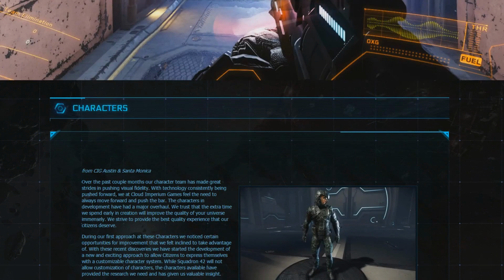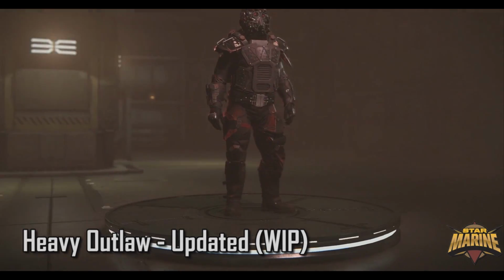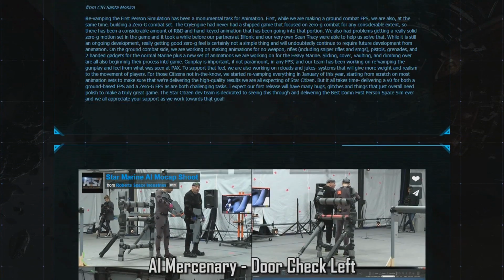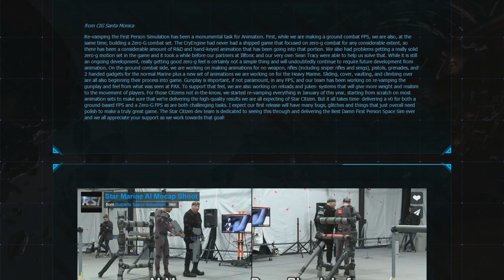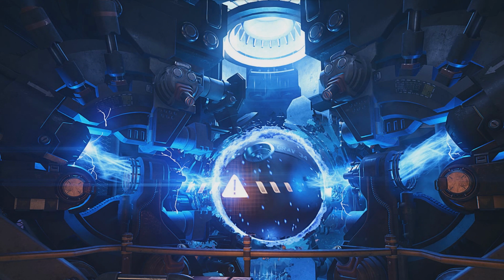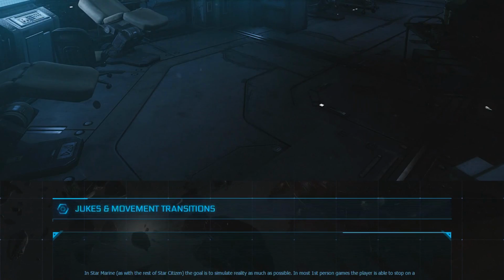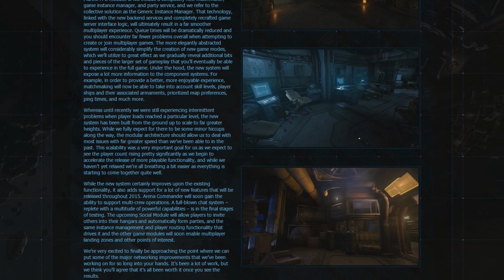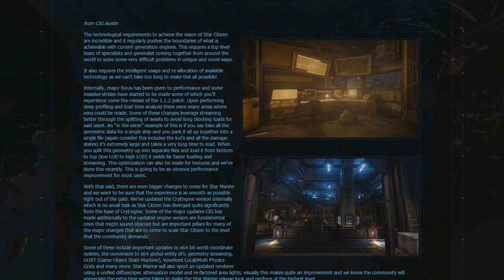Star Citizen ★ Star Marine FPS Preview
From actual Star Marine gameplay to reviewing the units, CIG introducing PBR, and Zero-G combat... we hit it all!